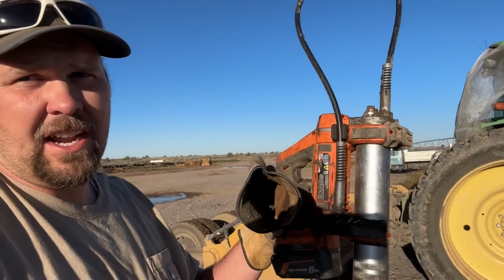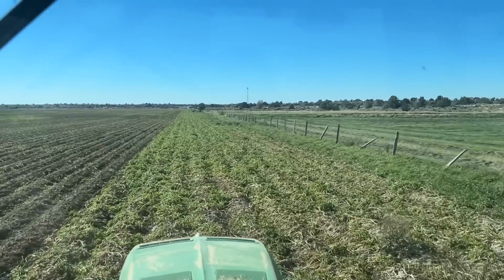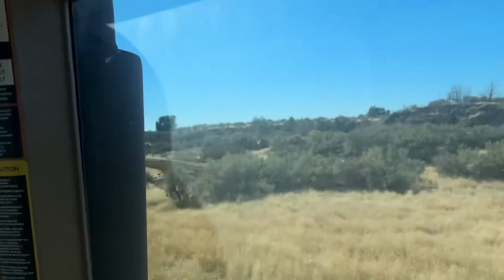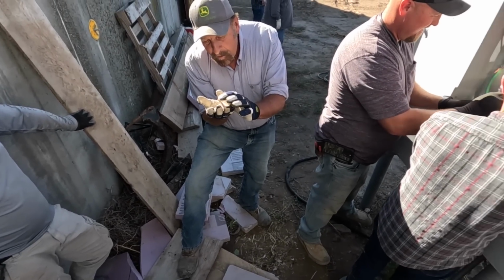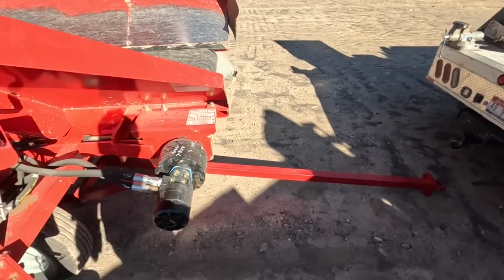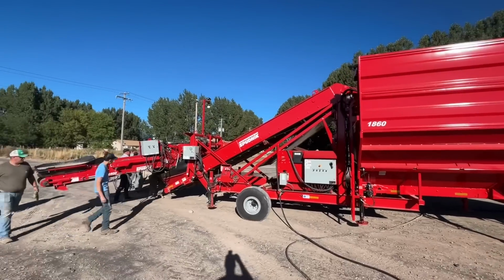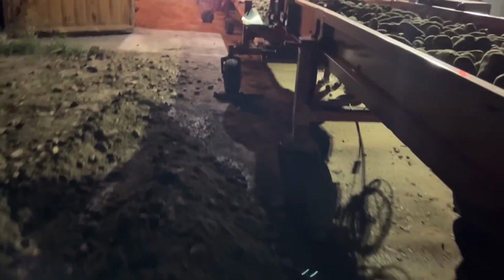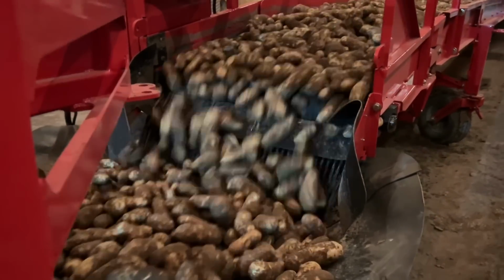Stacking millions of pounds of potatoes in a new cellar!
Welcome to Day 4 of our potato harvest! Today, I’m out in the field chopping potato vines right alongside a couple of coyotes, all while keeping a lookout for snakes. It’s never a dull moment out here! After finishing up in the field, we move on to a big project—relocating and setting up all of our potato cellar equipment in a brand-new cellar. With everything in place, we start the huge task of stacking millions of pounds of potatoes. There’s a lot of hard work going on behind the scenes, but it’s all coming together as we push through the harvest. Join me for an inside look at the day’s action and see what it takes to make this operation run smoothly!